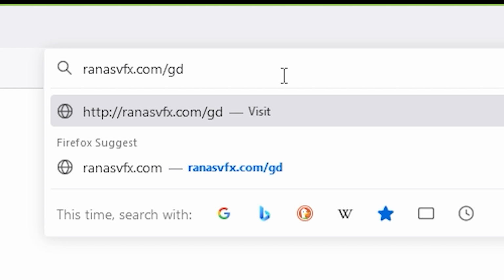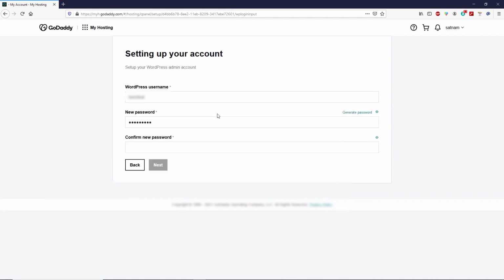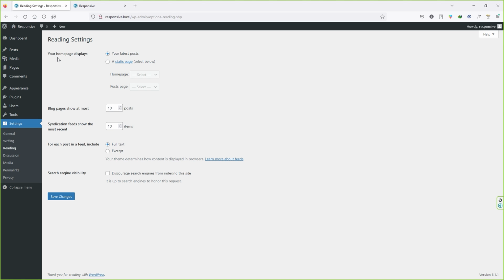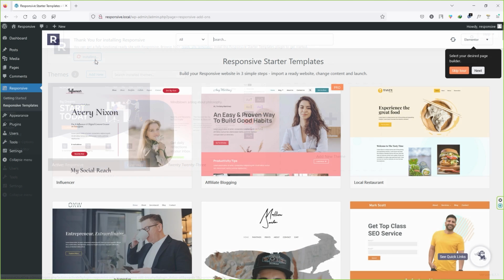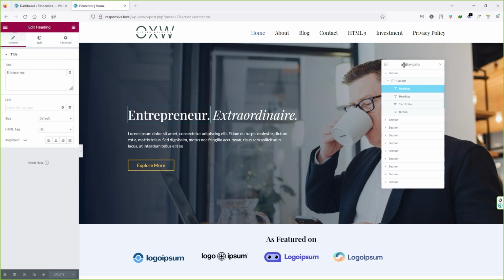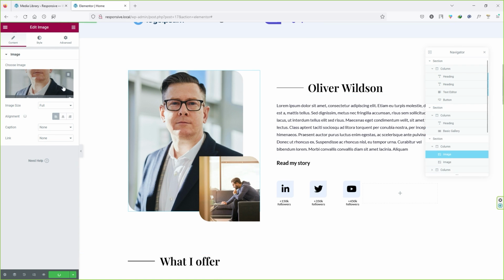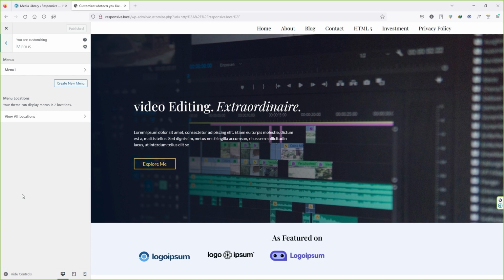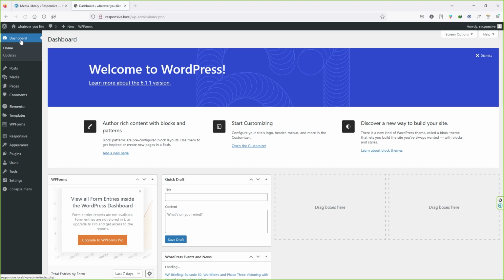How to Create a Professional Entrepreneur Website with WordPress A beginner's Tutorial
Hi guys in this video You will learn how to Create a Professional Entrepreneur Website with WordPress. This video will step by step video guide. If you have any question regarding this video feel free to drop your comments in the comment section.

𝗟𝗶𝘀𝘁 𝗼𝗳 𝗺𝘆 𝗚𝗲𝗮𝗿👇
Pc Processor ➜
CPU Liquid Cooler ➜
DDR4 Ram ➜
2TB HDD ➜
Power Supply 650W ➜
CPU Case ➜
Redgear Pro Gamepad ➜
Logitech G PRO Gaming Headset ➜
Logitech G304 Mouse ➜
Sigma 56mm f/1.4 ➜
Clip Mic ➜
Audio Interface ➜
My Microphone ➜
Ring Light with Stand ➜
Tripod Mic Stand ➜
Drawing Tablet ➜